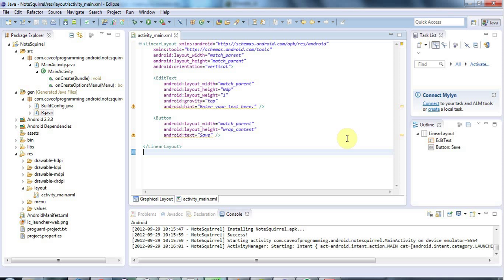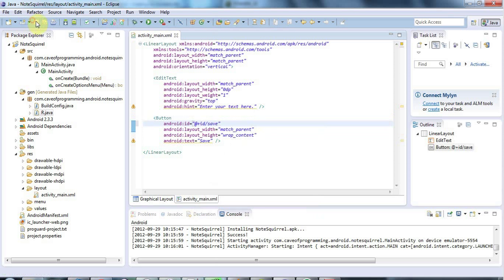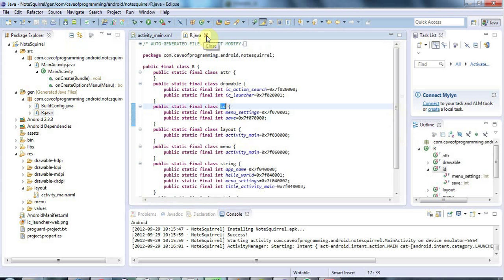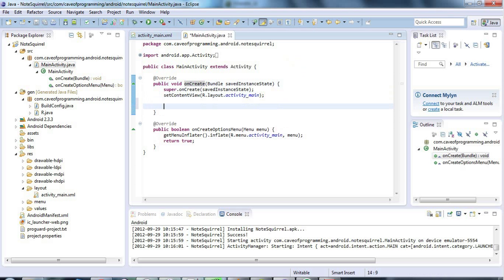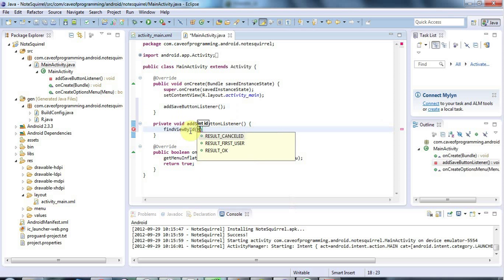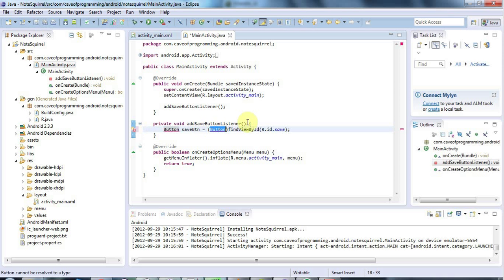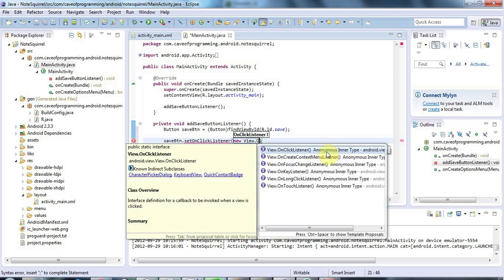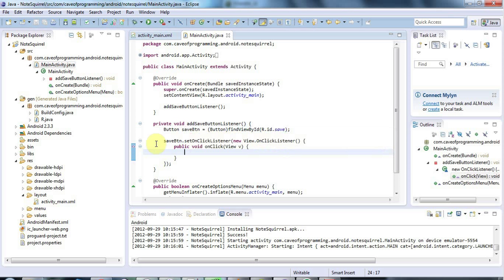Responding to Button Clicks : Practical Android Java Development Part 6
Once you've added a button to your Android layout ("viewgroup"), you can add some code that will be invoked when your button is clicked. I'll show you how in this tutorial.